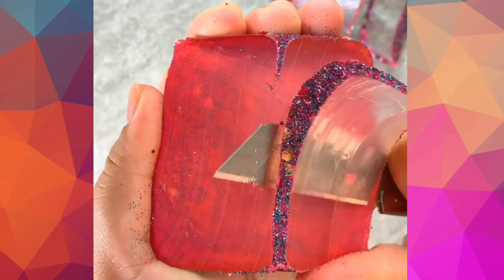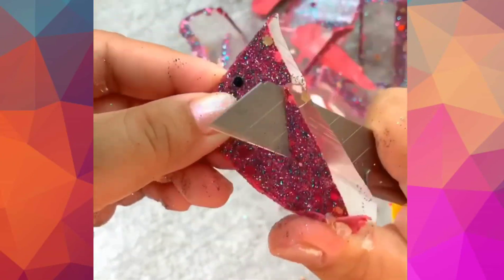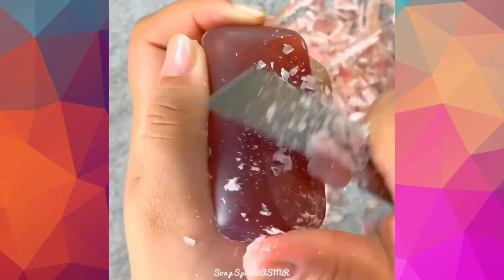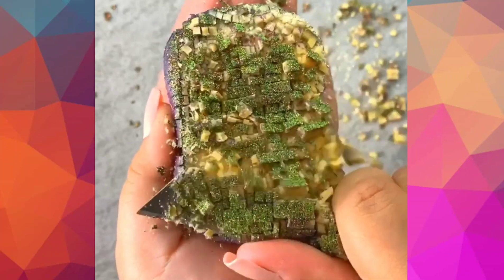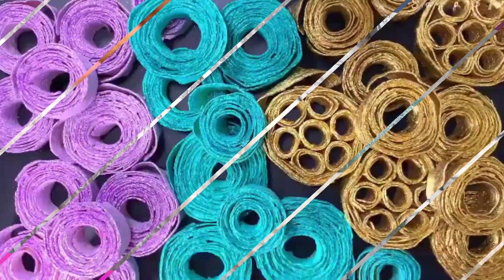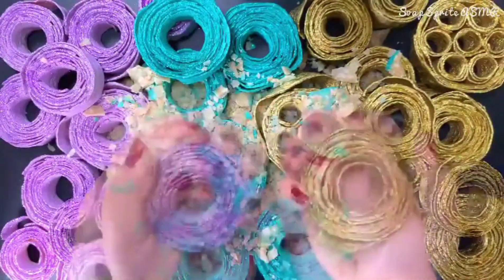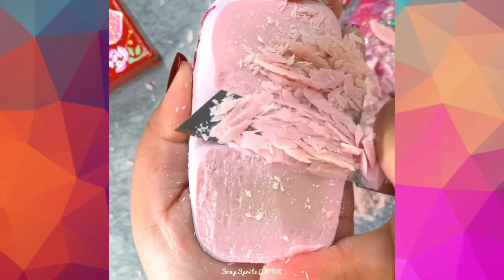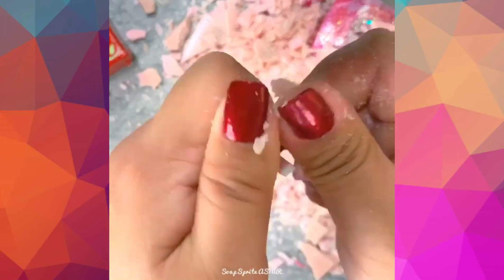Soap Carving! Relaxing sounds ( No talking ) || ASMR || P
ASMR stands for Autonomous sensory Meridian response — Autonomous sensory Meridian response. Expresses reaction to a certain vision, hearing, and perception. Viewing these movies ASMR elicits a certain physiological response. The sensations from ASMR videos should be fine and just relaxing after a hard day's work. ASMR triggers that cause this reaction can be attributed only to pleasant soothing sounds, including slime ASMR, sounds.

Also, Check these Links for more satisfying Videos. 🥰
Video's Credit:

Soap cubes ASMR soap carving soap asmr